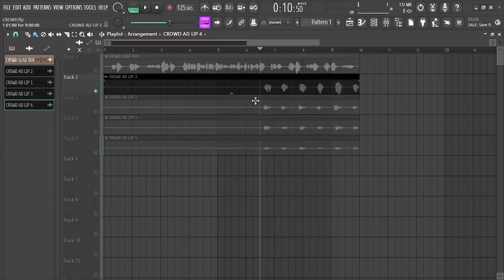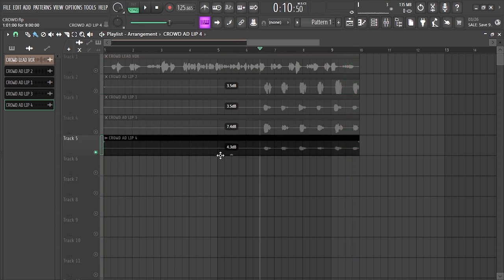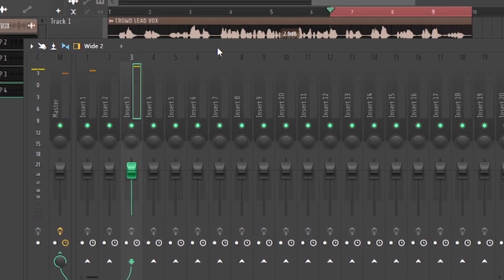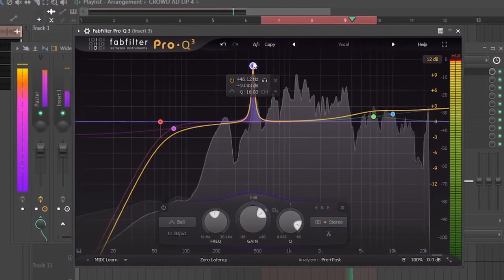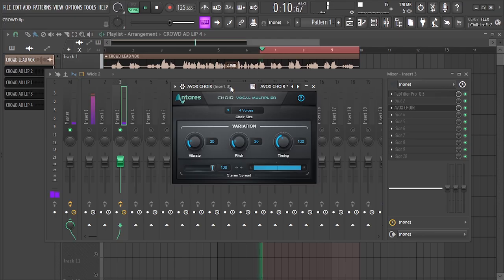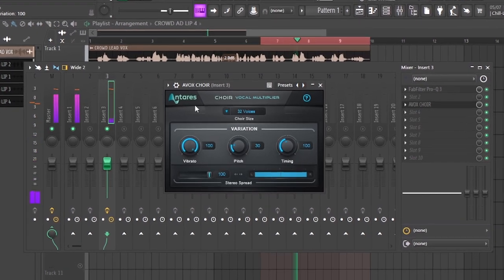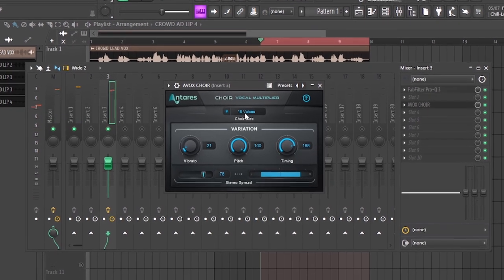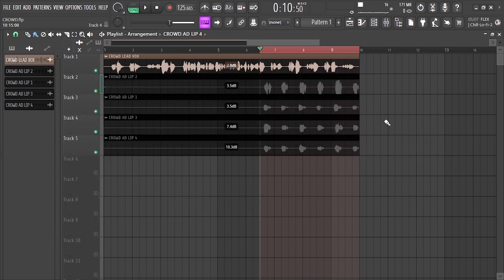HOW TO GET Crowded VOCALS LIKE ASAKE | crowd vocal effects fl studio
In this video, we will learn how to get Crowded vocals like Asake. we start by explaining  how to record CROWD vocals the right way, how to align them in FL studio mixer, how to pan them wide and apply our mixing techniques to give the vocals better glue and shine to let it cut through, and add effects like reverb and delay to bring out the choir environment to sound like Asake
we will be using FL studio

Busy Bobo on the Beat

O.Y Productions TV

In this tutorial, I will be demonstrating step-by-step how to create the famous crowd choir effect used in Asake "Mr Money" & Seyi Vibez's hit songs, I will show you how to create multiple vocal tracks, stack them, and use EQ, reverb, and delay to achieve that big, epic sound that you hear in the song.